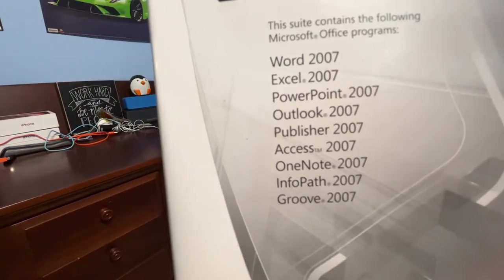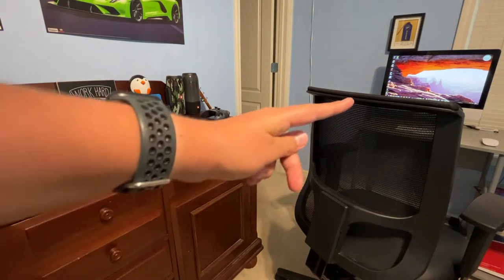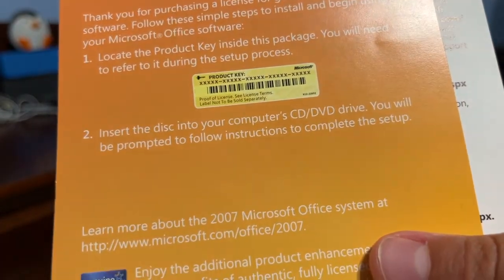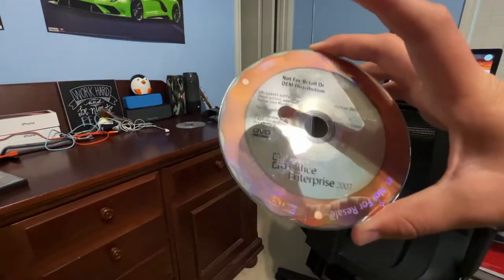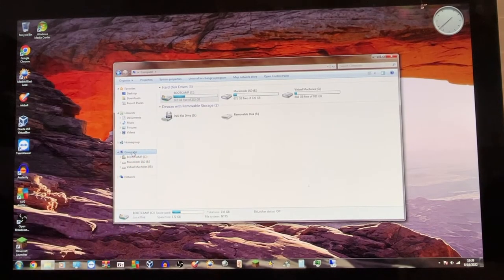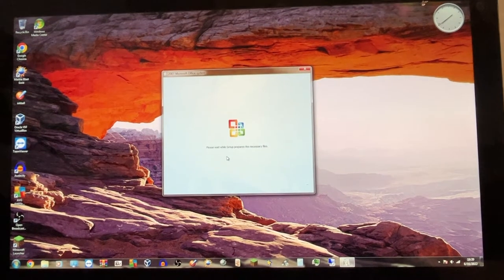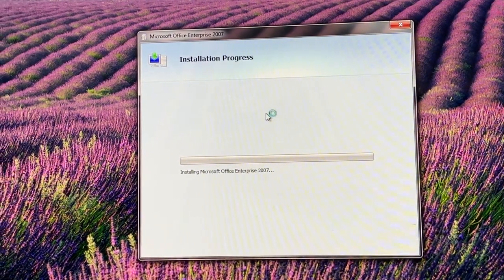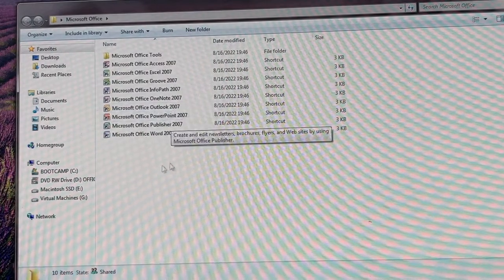Unboxing and using Microsoft Office 2007 in 2022